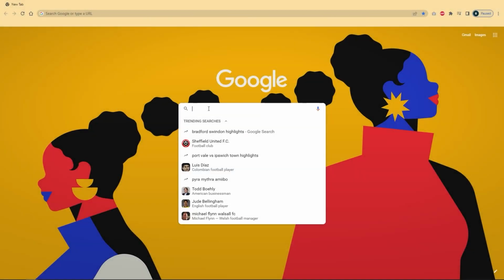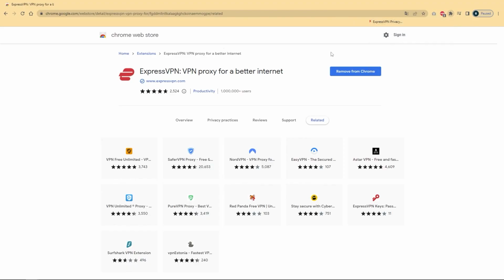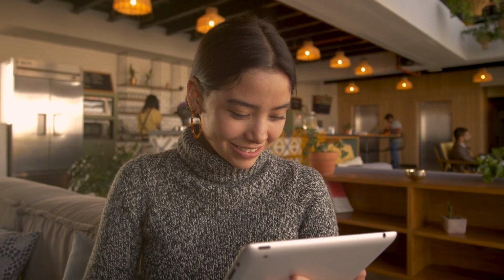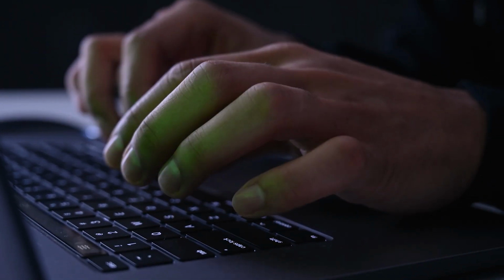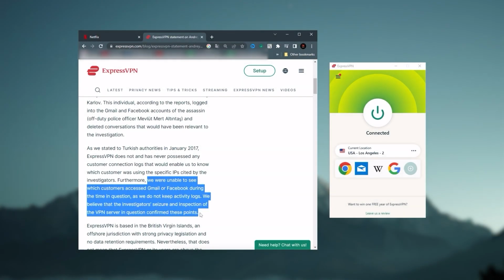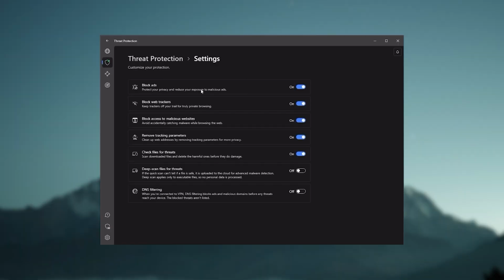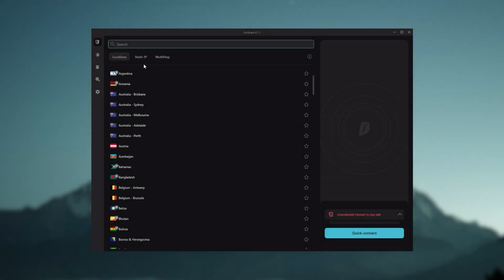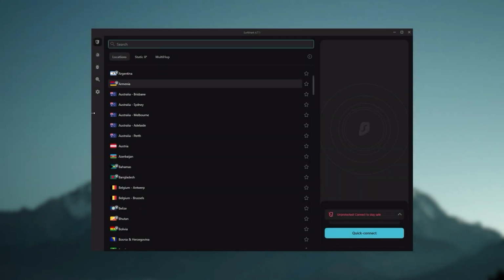How to enable VPN on Chrome: Secure Your Browsing with This Simple Method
🌐How to enable VPN on Chrome🌐

Introduction to VPN Chrome Extensions

In this section, you introduce the topic, explaining the importance of using VPN Chrome extensions and how they can enhance your online security, unblock content like Netflix, and offer a simple way to secure your browser. Mention that you’ll be discussing three top VPNs—ExpressVPN, NordVPN, and Surfshark—and their features.

How to Install and Use VPN Chrome Extensions

This paragraph focuses on the step-by-step process of installing VPN Chrome extensions from the official websites of ExpressVPN, NordVPN, and Surfshark. Guide the reader through selecting the Chrome extension, downloading it, and adding it to the Chrome browser. Also, mention the limitations of using extensions in incognito mode.

Benefits of Using VPN Applications with Split Tunneling

Discuss the advantages of using full VPN applications, such as split tunneling, which allows you to control which apps or browsers use the VPN. Explain how this feature can be configured in each of the three VPNs, emphasizing its usefulness in selectively securing your browser while leaving other apps outside the VPN tunnel.

Hope you enjoyed my How to enable VPN on Chrome: Secure Your Browsing with This Simple Method Video.